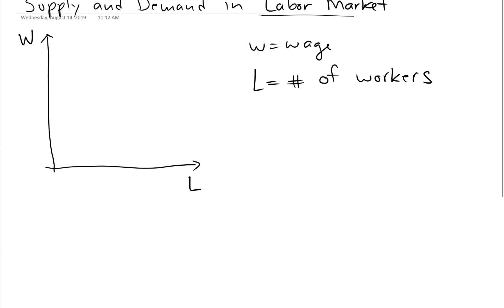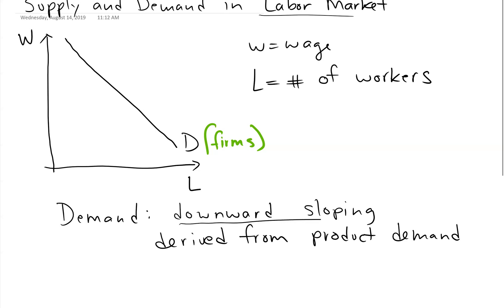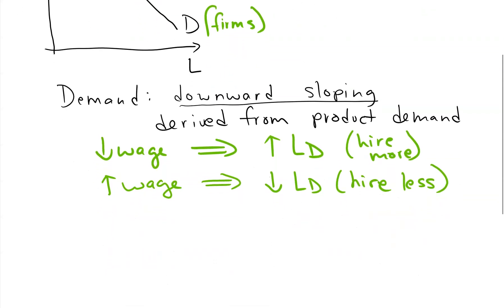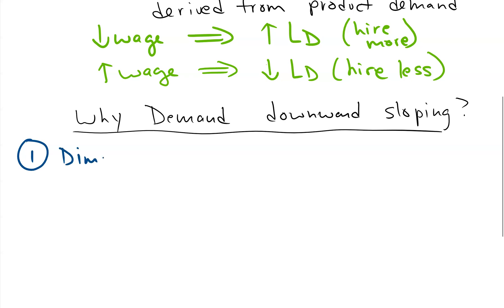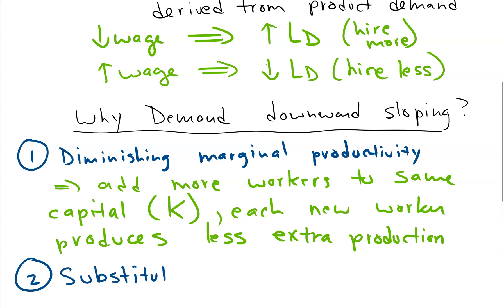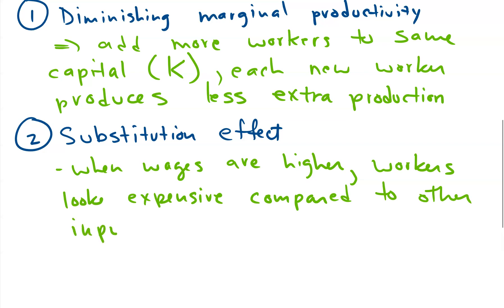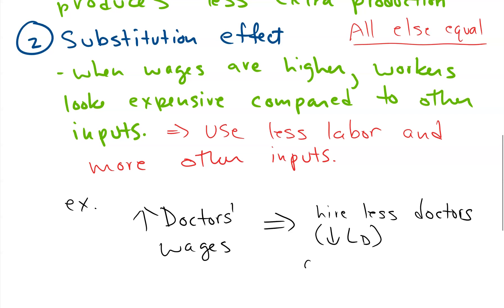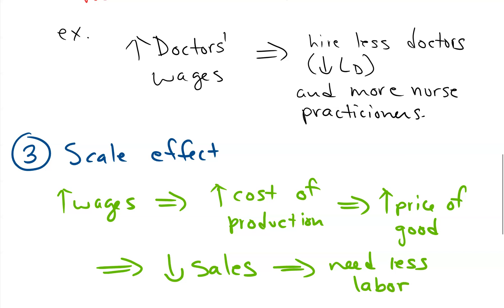Labor market Demand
Determinants of slope of the demand curve in the labor market
1) diminishing marginal productivity
2) substitution effect
3) scale effects